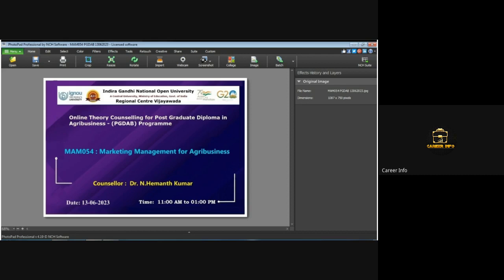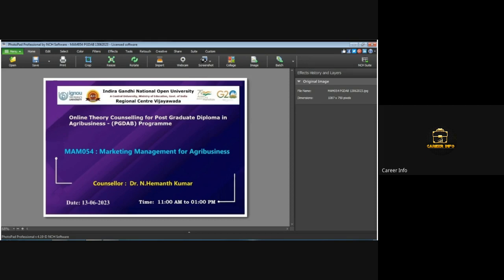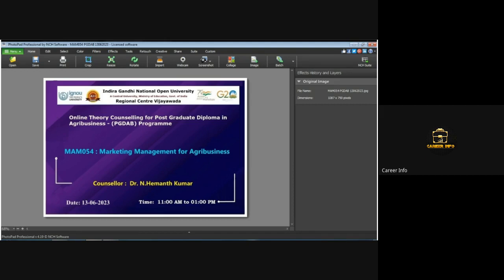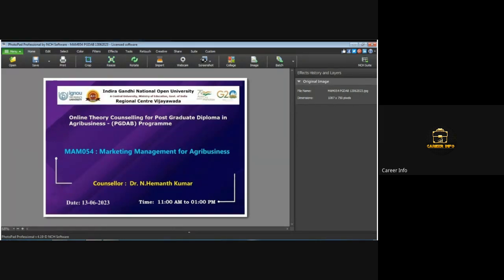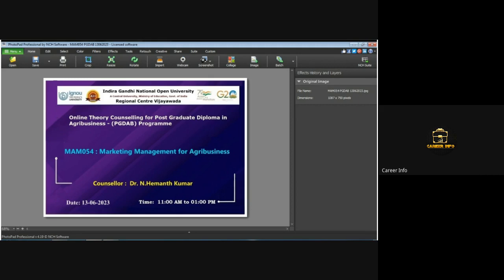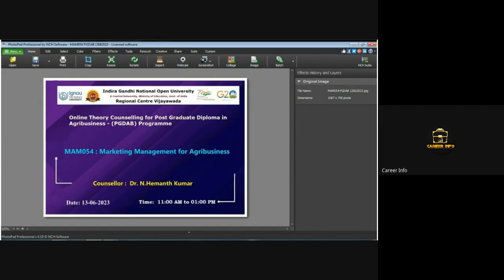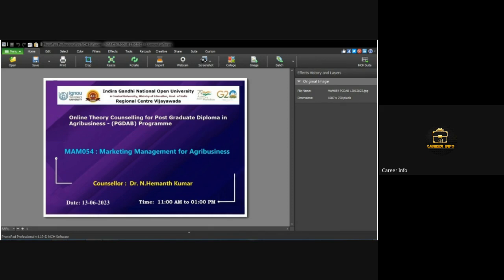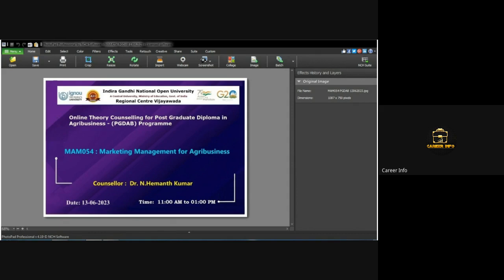PGDAB Program - MAM054 - Marketing Management for Agribusiness (PGDAB) Online Theory Counselling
IGNOU Regional Centre Vijayawada   -   PGDAB Program - MAM054 -  Marketing Management for Agribusiness  (PGDAB)  Online Theory Counselling  (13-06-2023)